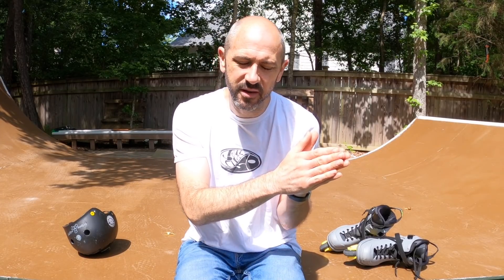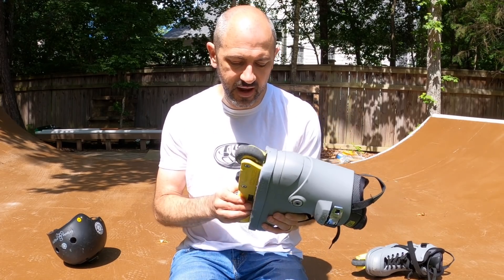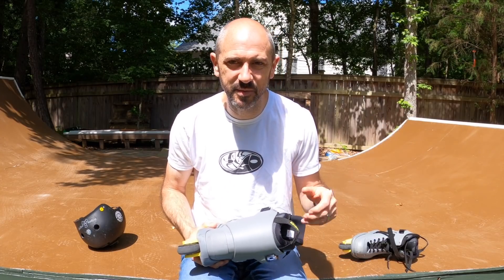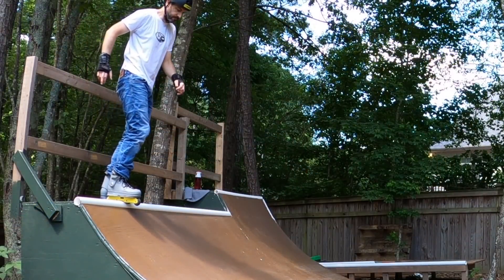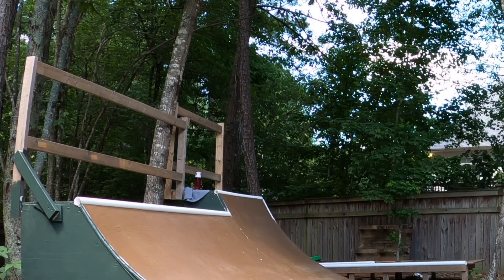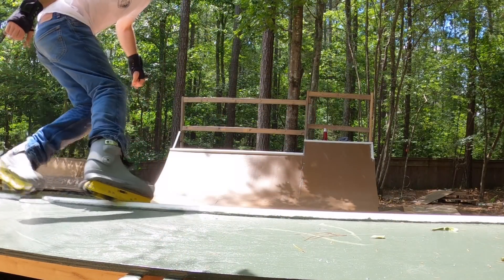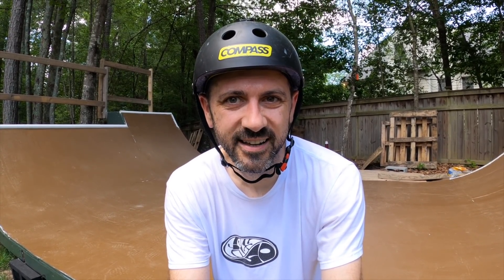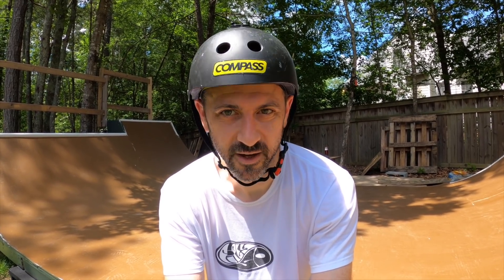My Backyard Mini Ramp is Almost Finished! // Aggressive Inline Skating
I've been working on the mini ramp for a few months now, and finally got it to the point where I'm happy with it. The paint has cured and made the ramp slippery but grippy with no problems during the rain. New 2" coping and 3/4" decks were added last week to finish it off. Now it's time to skate!

GoPro Hero 8 Black
Insta360 ONE X 360 Cam